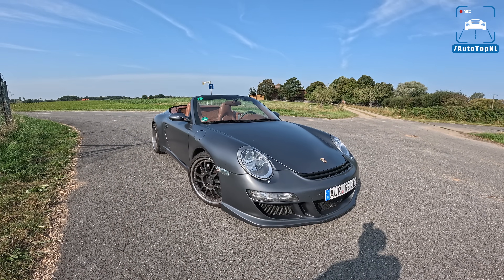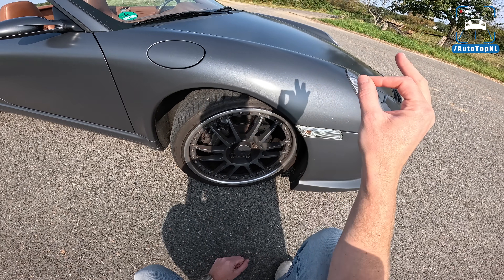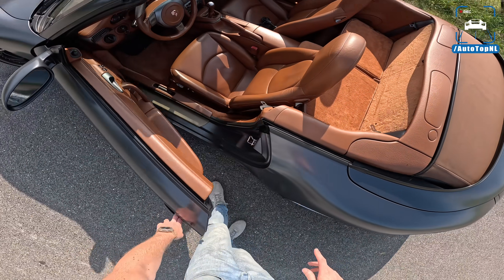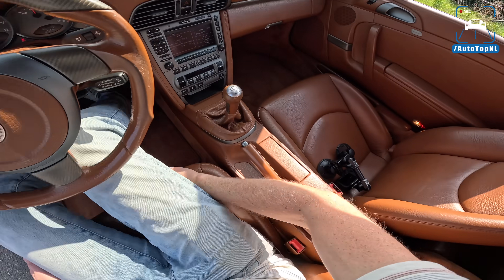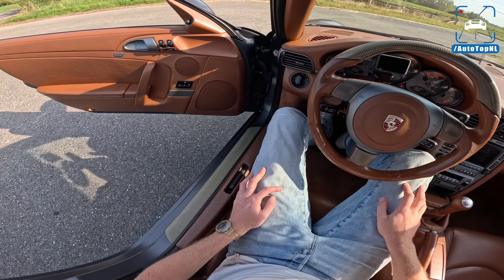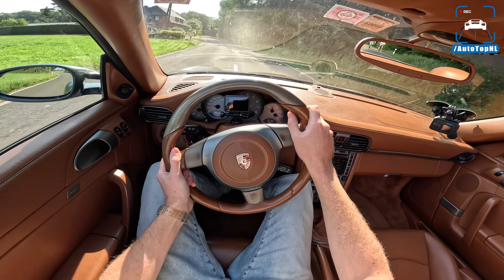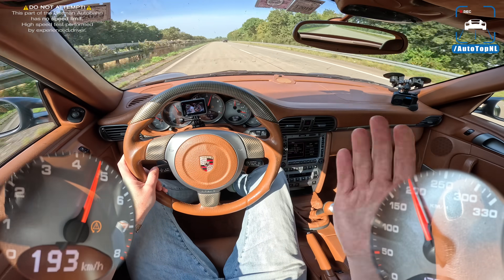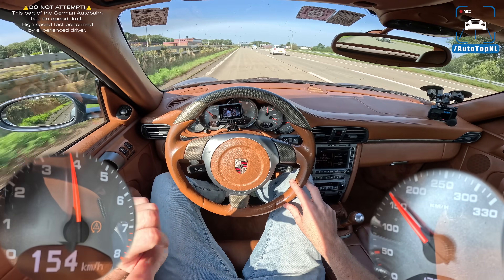Porsche 997 Carrera 4S RUF KOMPRESSOR // REVIEW on Autobahn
code “community” for €15 discount
 Superior accuracy
 works anywhere with any vehicle
️ no 3G/4G needed